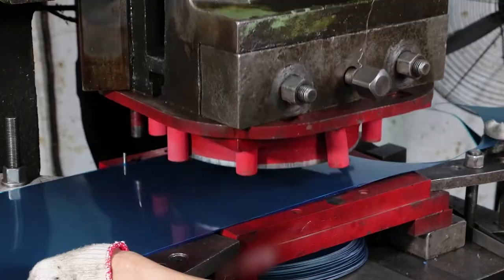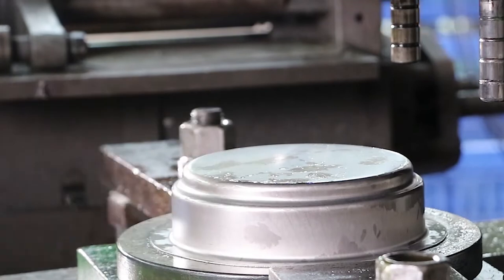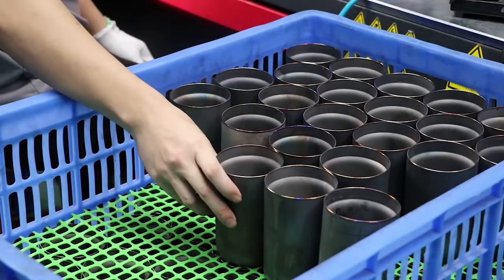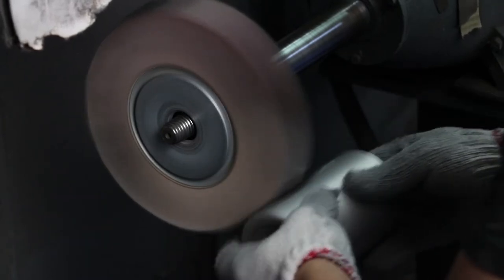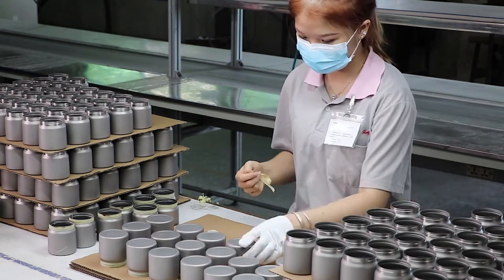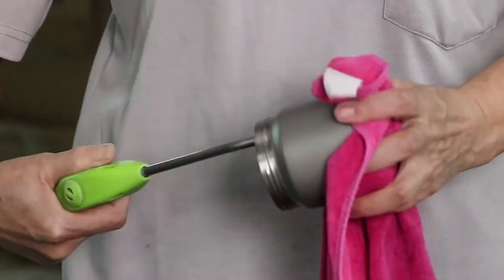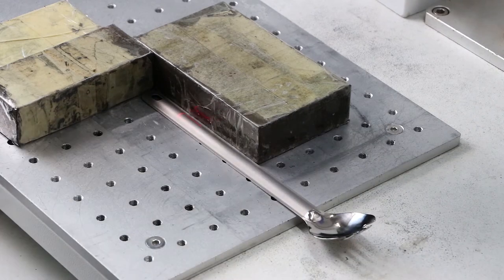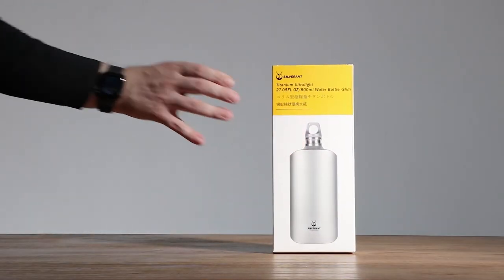Manufacturing Series - How We Create Our Ultralight Titanium Gear | SilverAnt Outdoors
In this video, we show you our titanium manufacturing process This is how we manufacture all our ultralight titanium products. Every titanium product we make including all crystallized gear is made using this process. The aim of the manufacturing series is to show our customers and community the steps it takes to make SilverAnt's titanium gear.